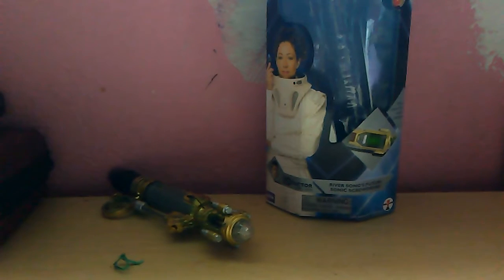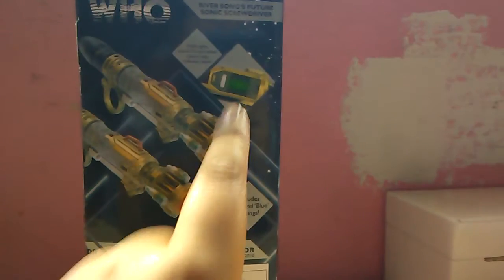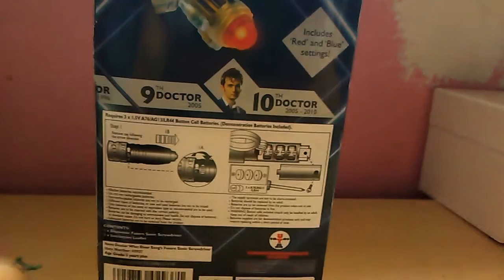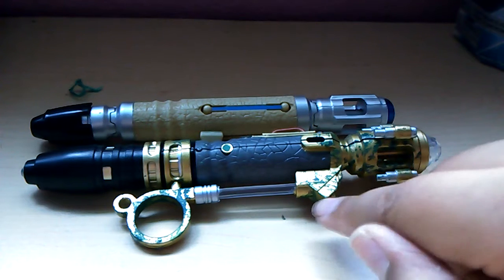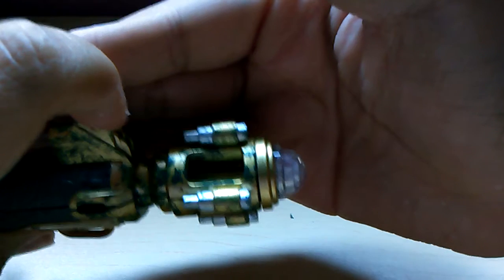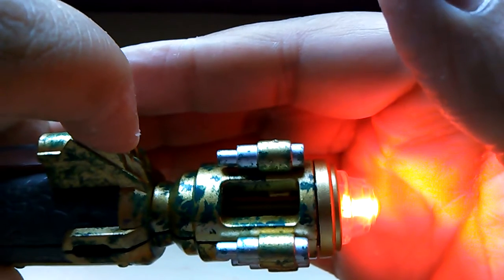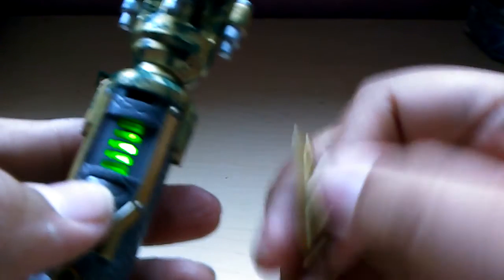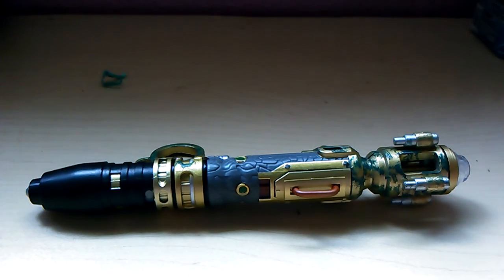Doctor who toy review river songs future sonic screwdriver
I got this on crismis